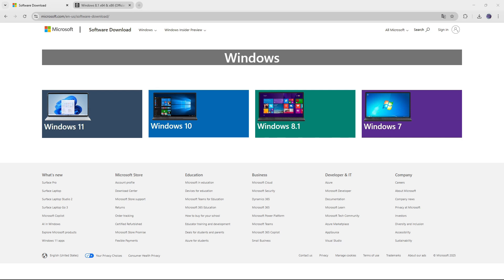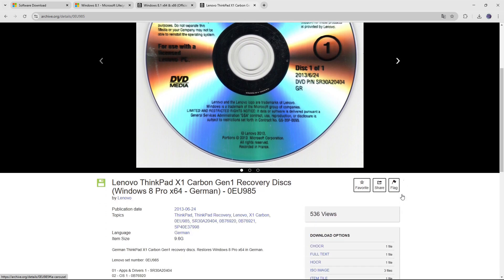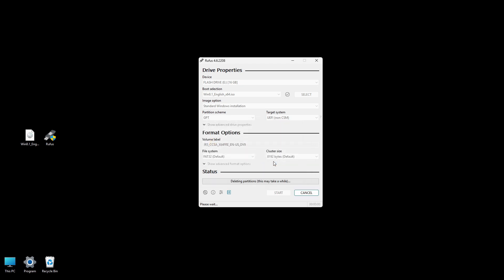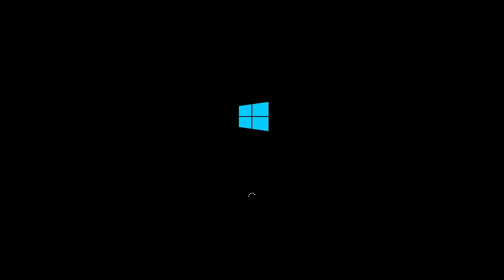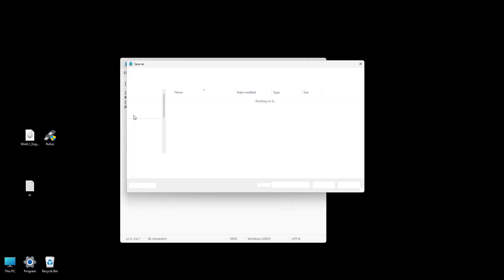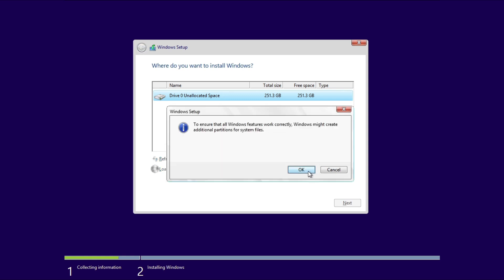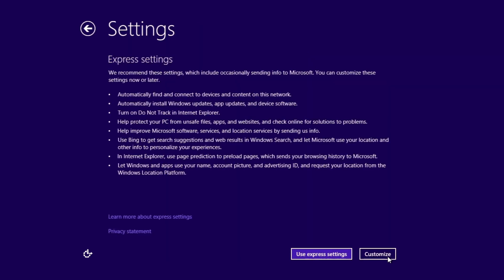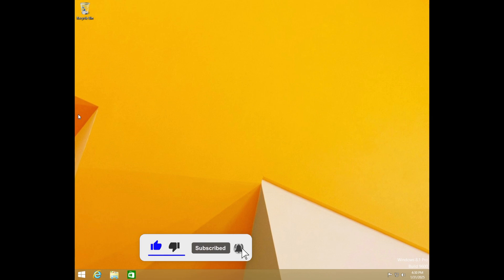How to Download and Install Windows 8.1: Complete Step-by-Step Tutorial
Discover how to download Windows 8.1 from Archive, create a bootable USB with Rufus, and install it on a laptop or PC step-by-step—even without a product key.

*Description*
Learn how to download and install Windows 8.1 step-by-step in this comprehensive tutorial. Although Microsoft ended support for Windows 8.1 on January 10, 2023, you can still get the ISO installation file from Archive org, where you’ll find different language versions and OEM builds that match your embedded product key. Once you’ve downloaded the ISO, you’ll see how to create a fully bootable USB drive using Rufus. This tool allows you to select the right partition scheme—GPT or MBR—depending on your system’s BIOS or UEFI configuration.
In addition, you’ll learn how to bypass entering a Windows 8.1 product key during setup by using an ei.cfg file. This method is especially helpful if you want to try out Windows 8.1 before fully activating it or if your embedded key automatically activates once installed. We’ll cover essential steps for customizing partitions to get the perfect setup for your laptop or PC, whether you prefer a single partition or multiple drives.
After the installation completes, you’ll walk through personalization options, Microsoft account setup, and verification of Windows activation. Because Windows 8.1 no longer receives official security updates, you’ll also find tips on protecting your system with proper antivirus and backup procedures.
By following these instructions, you can successfully download and install Windows 8.1, even if it’s no longer available directly from Microsoft’s website. If you have questions, leave them in the comments, and be sure to check the video description for useful links and resources.

⬇️Text for ei.cfg file ⬇️
[EditionID]

[Channel]
Retail
[VL]
0

Key Takeaways
✅Download Windows 8.1 ISO from Archive.org for continued access to the OS.
✅Use Rufus to create a bootable USB drive compatible with modern or legacy systems.
✅Bypass product key entry with an ei.cfg file if necessary.
✅Properly partition your hard drive for a clean installation or multiple drives.
✅Protect your system by installing antivirus and backing up important files.

🎬Time Code
0:00 – Intro to Windows 8 Download and Install Tutorial
0:31 – Downloading Windows 8.1 ISO from Archive
1:12 – Rufus Setup & Creating a Bootable USB
2:35 – Configuring BIOS UEFI and Boot Order
3:08 – Starting Windows 8.1 Installation
3:48 – How to Install Windows 8.1 Without a Product Key
5:14 – Partitioning the Hard Drive (C: & D: Drive)
6:02 – Installing Windows 8.1 Files & Automatic Reboots
6:28 – Windows 8.1 Initial Personalization & Settings
7:11 – Checking Activation & Security Tips
7:37 – Conclusion & Important Reminders

🌟FAQ:
Can I still download Windows 8.1 now that support ended?
Yes. You can find the ISO on Archive org since Microsoft’s official site no longer hosts Windows 8.1.

Is it safe to download the ISO from Archive org?
In general, verify checksums if available and always scan downloaded files with trusted antivirus software.

How do I bypass entering a product key during installation?
Create an ei.cfg file (detailed in the video) and place it in the “Sources” folder on your USB.

Will Windows 8.1 automatically activate with my laptop’s embedded key?
Often, yes. If the embedded key matches the ISO version, it should automatically activate. Otherwise, you can enter your key manually.

What precautions should I take since Windows 8.1 no longer receives updates?
Use a reputable antivirus, enable a firewall, and regularly back up important files to protect your system.